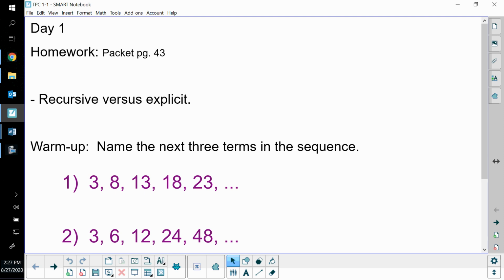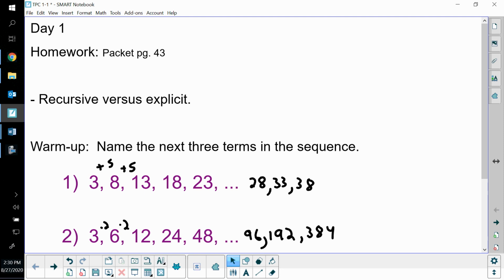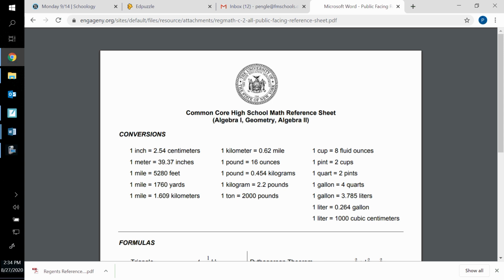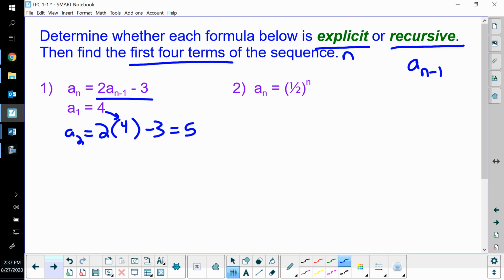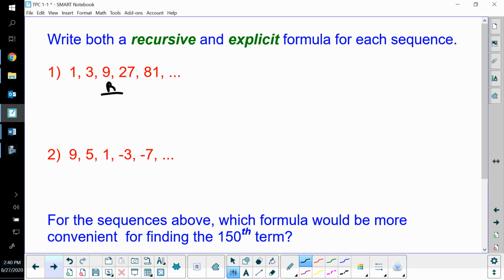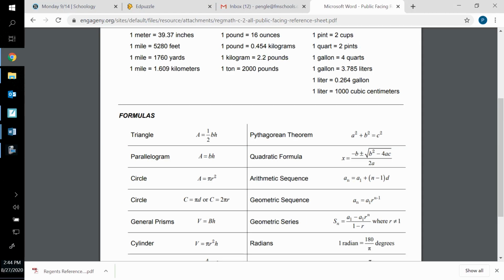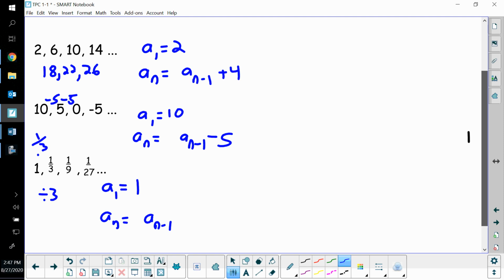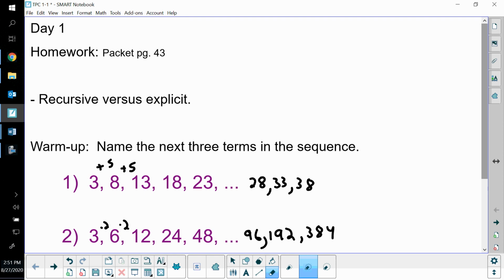Pre Calc with Stats Unit 1 Day 1